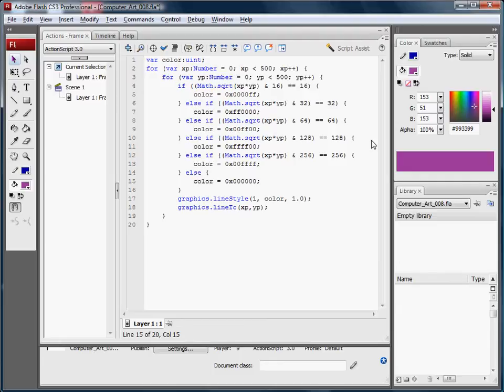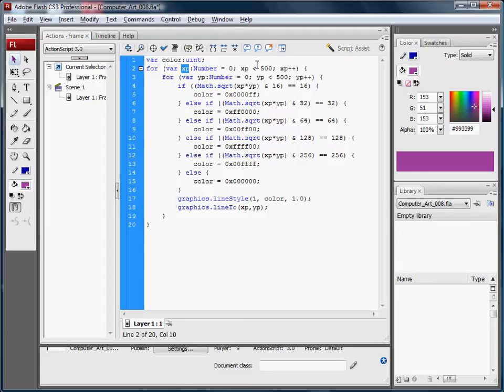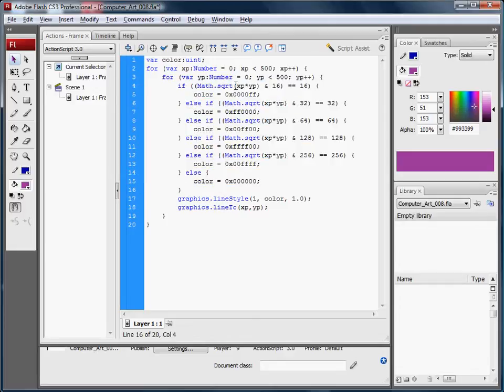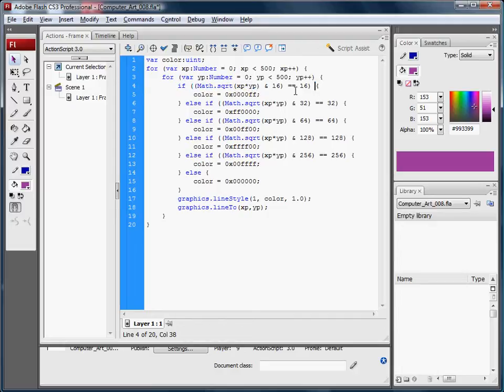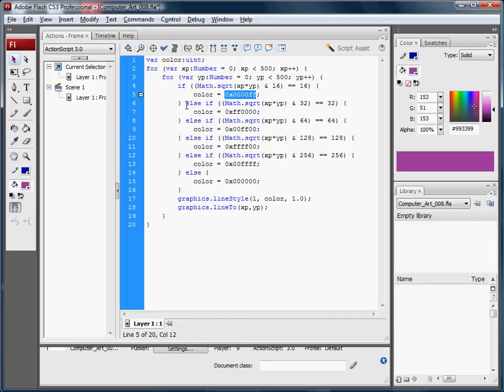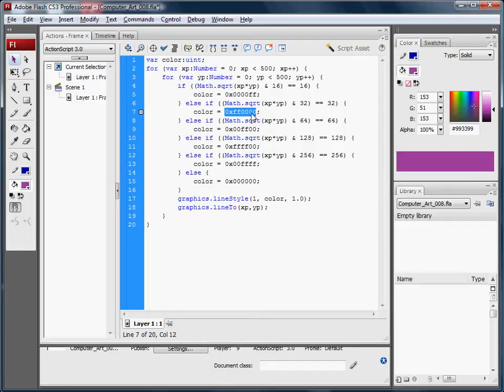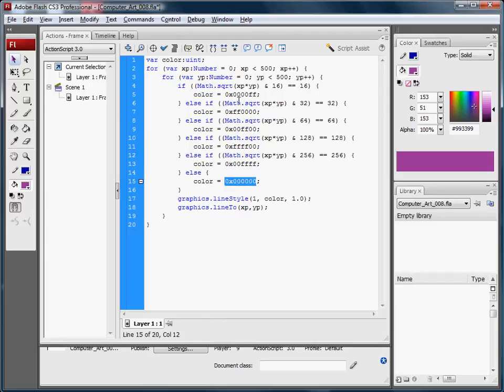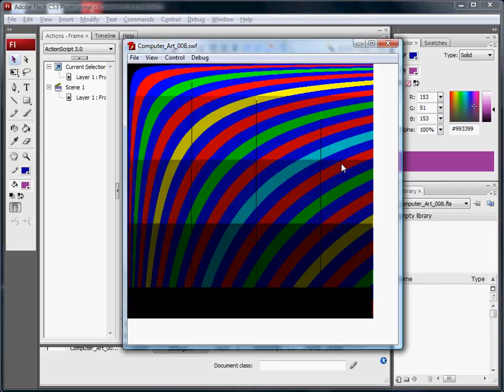Bitwise Boundaries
I've set up a series of conditions, each of which takes the square root of the product of the x position and the y position, and does a bitwise evaluation, when a condition is met, the color is set, and then the pixel is drawn.